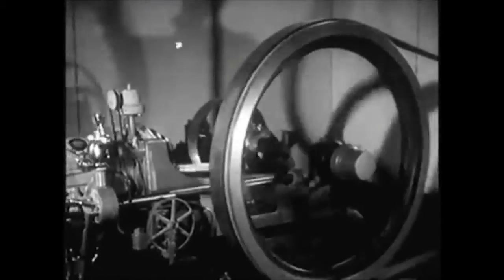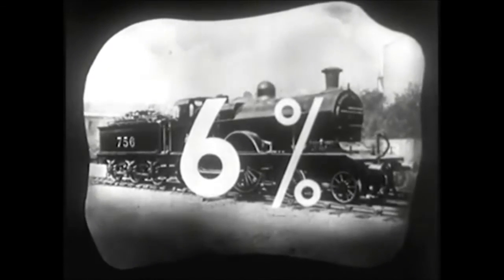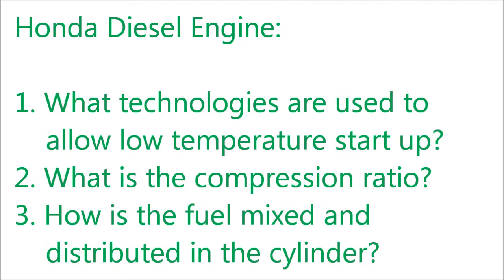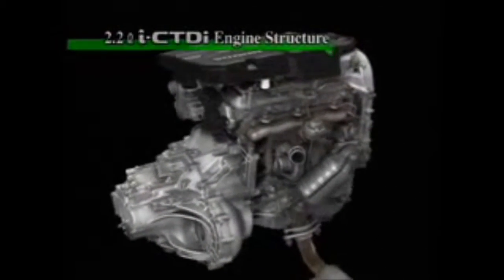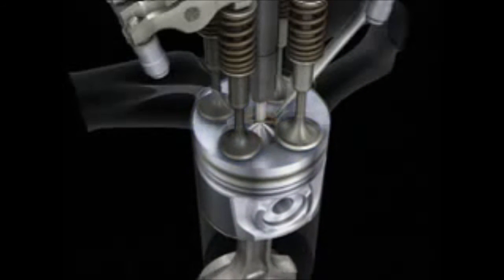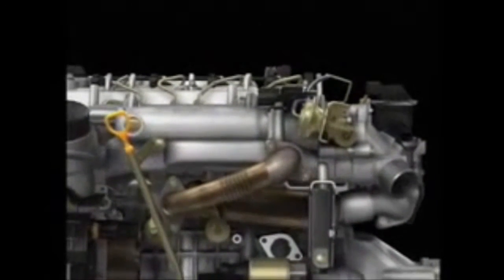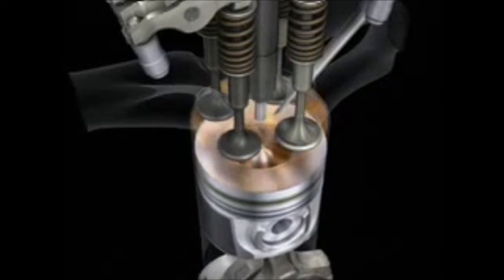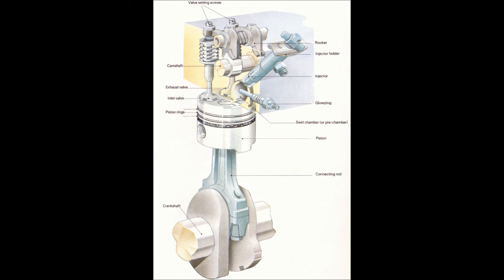Introduction to the Diesel Engine